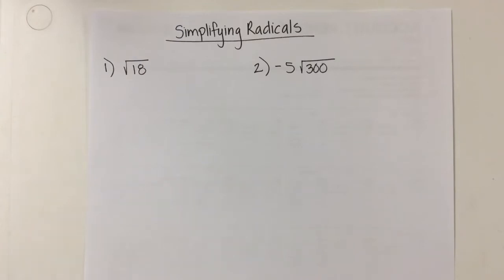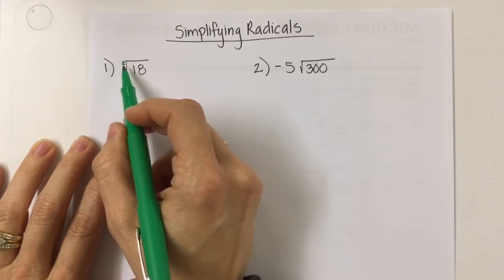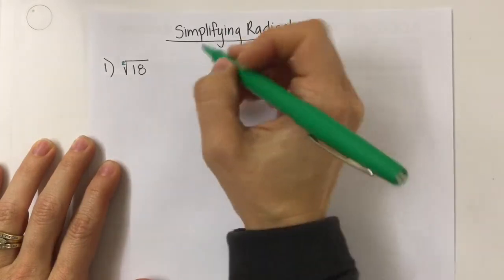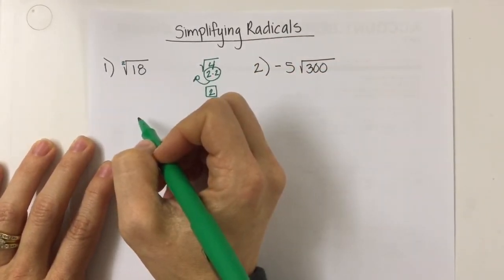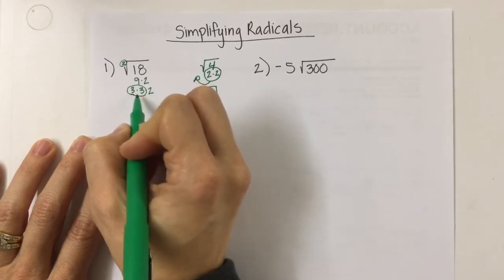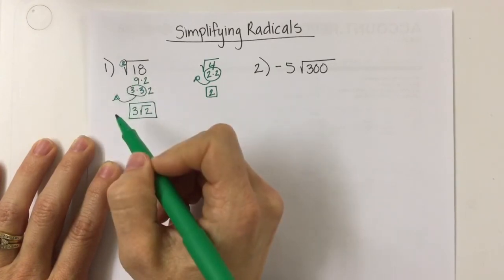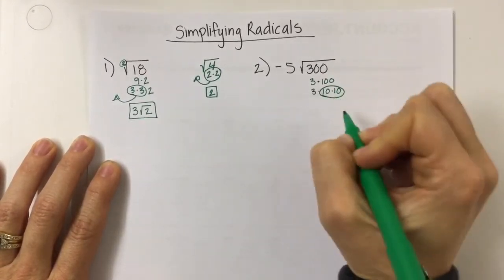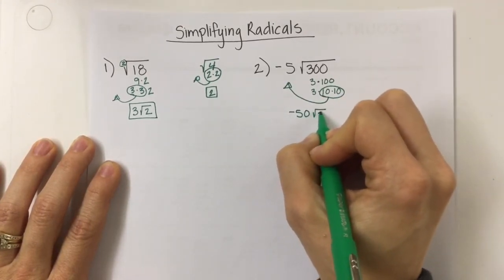Simplifying Square Roots